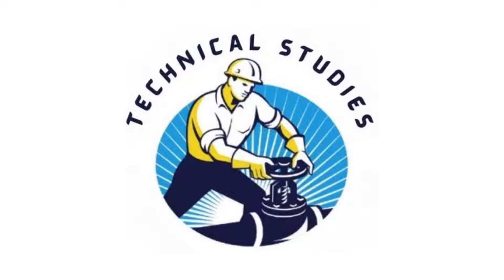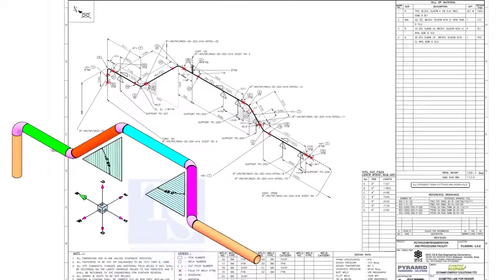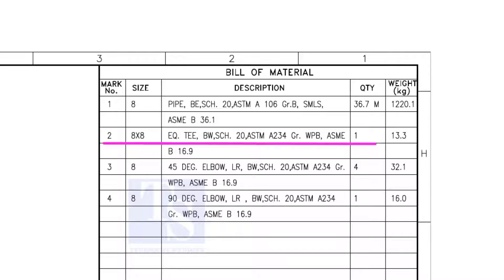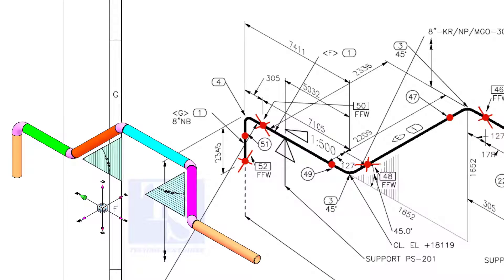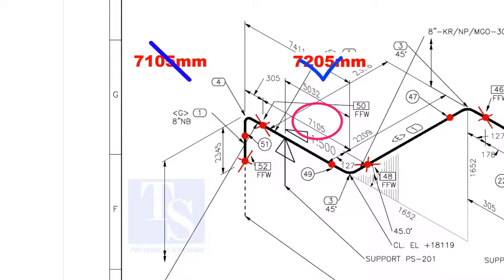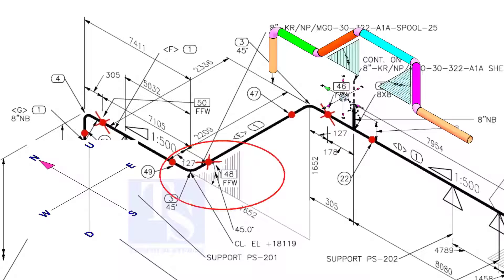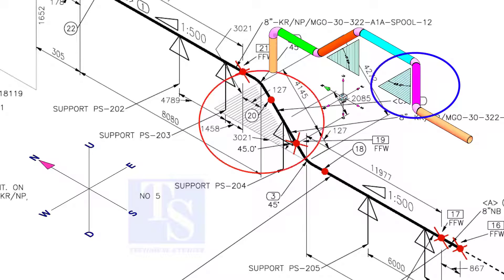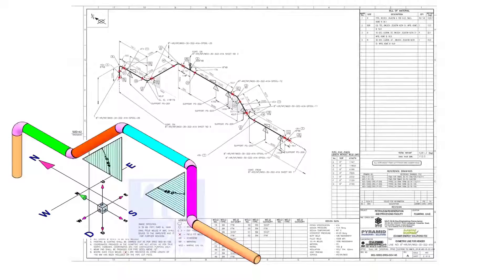How to understand Pipe: Vertical and Horizontal Rolling Tutorial